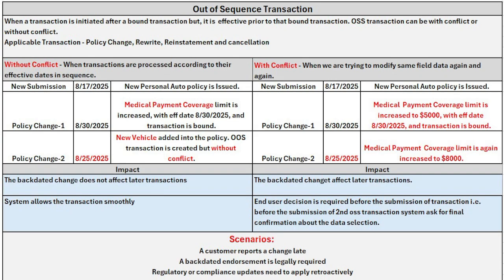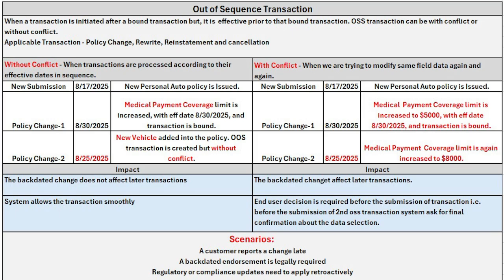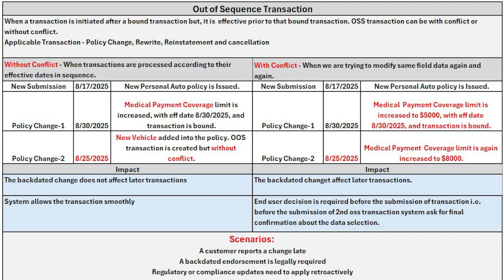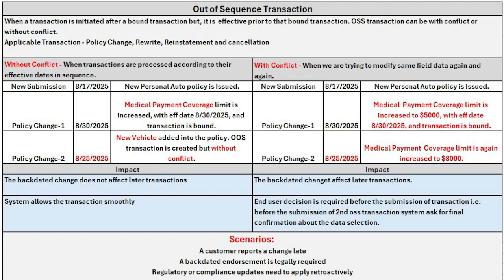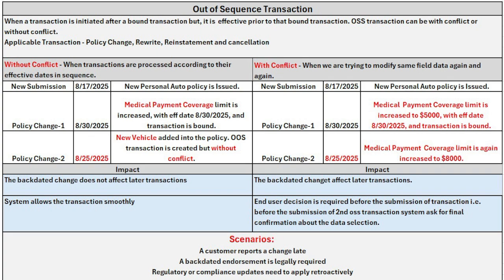Out of Sequence Transaction with pro-tip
In this video, I explain:
✅ What an Out-of-Sequence (OOS) transaction is
✅ Why OOS transactions occur in real insurance scenarios
✅ The difference between OOS with conflict and OOS without conflict
✅ Simple Personal Auto examples to make the concept easy to understand
✅ How the system handles backdated changes and user decisions